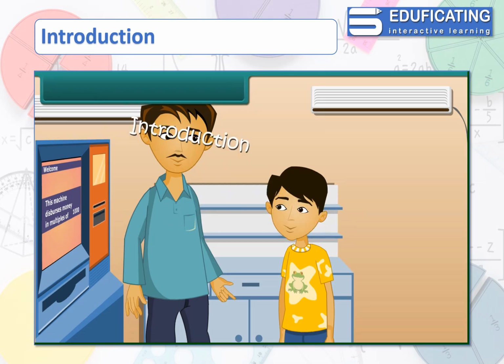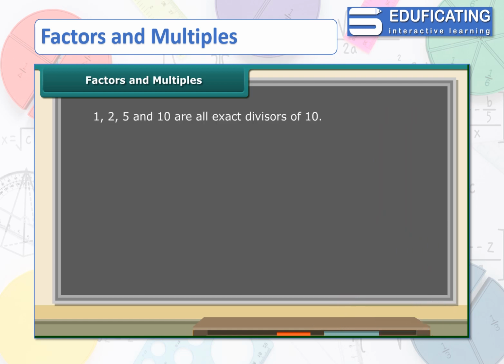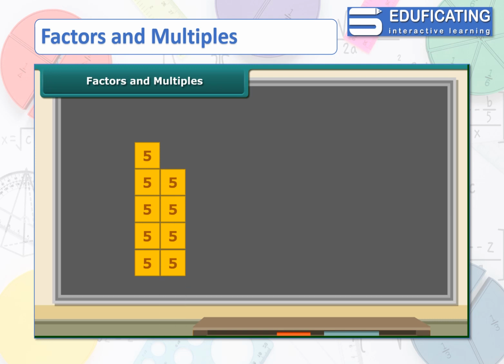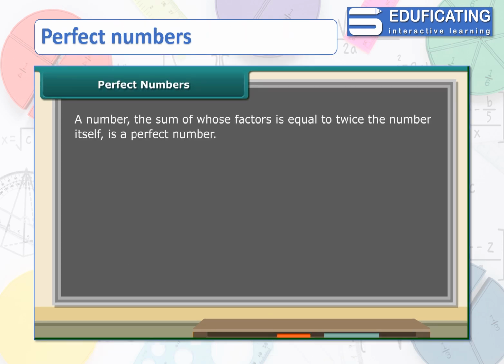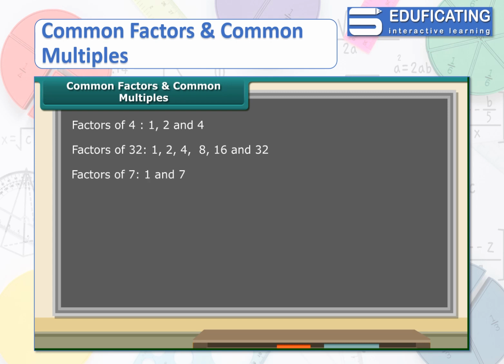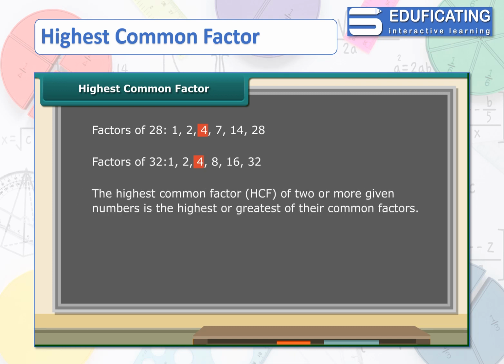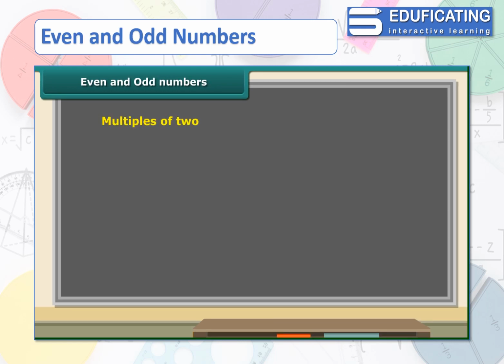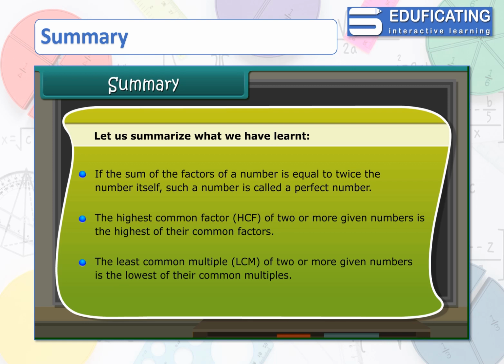Factors and Multiples